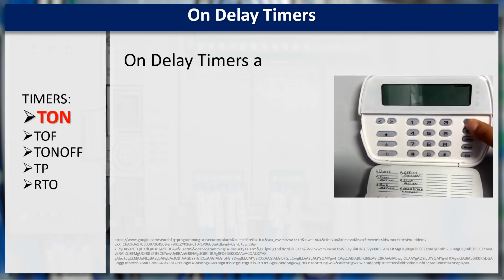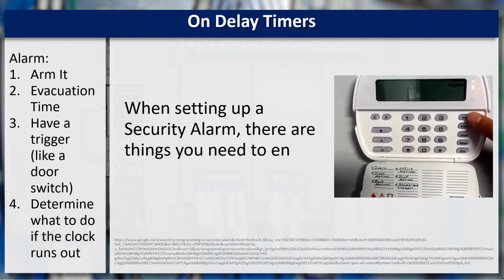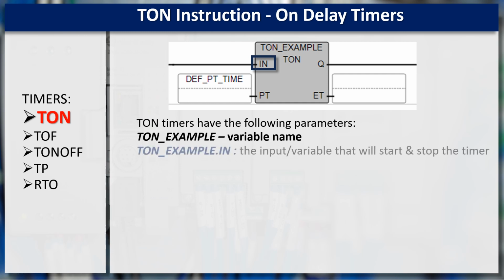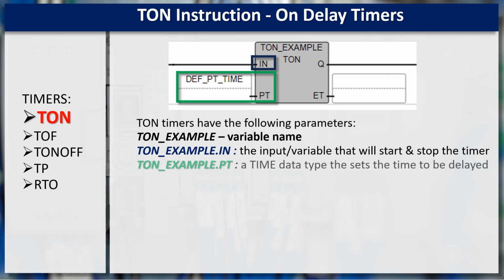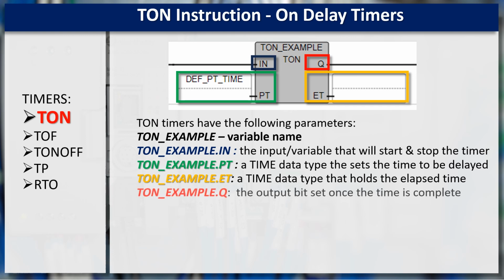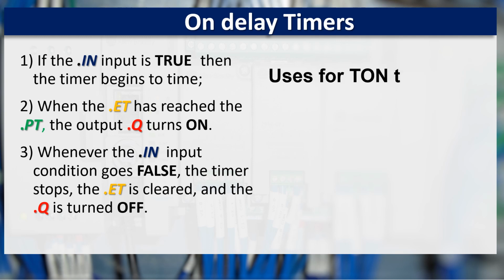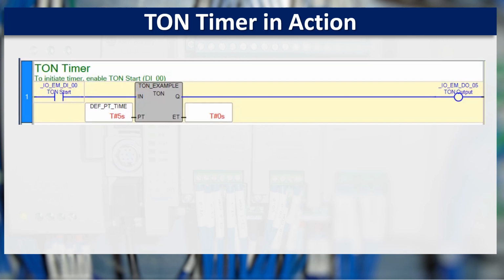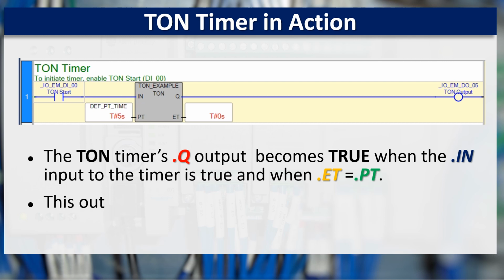The Timer On Delay (TON) Part 1